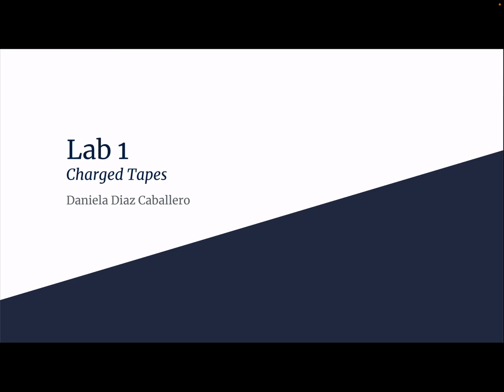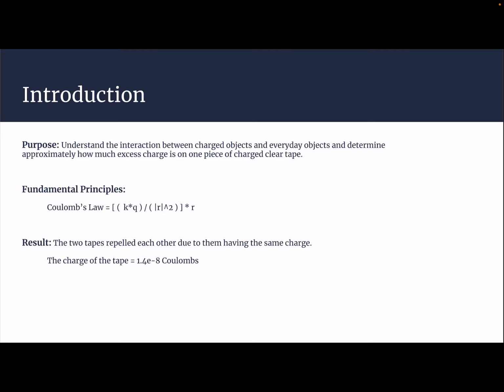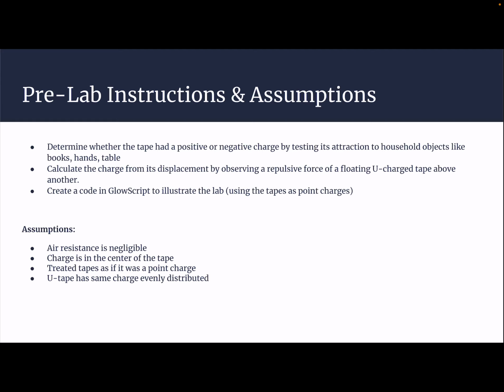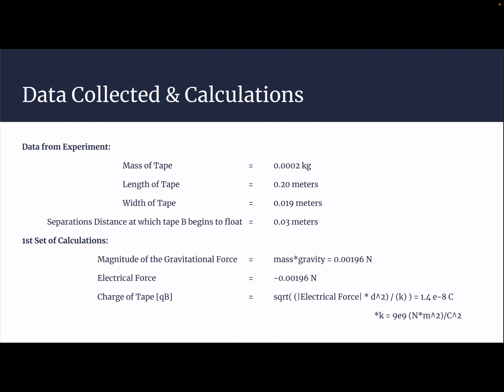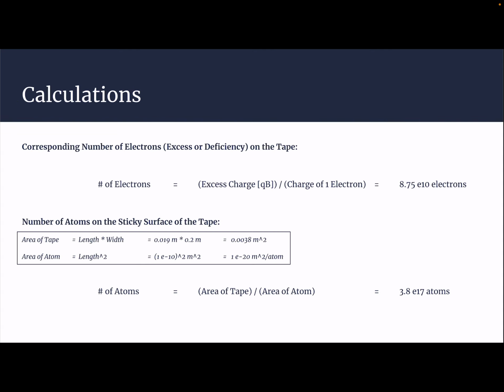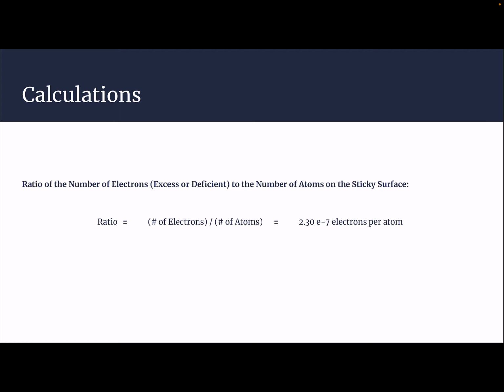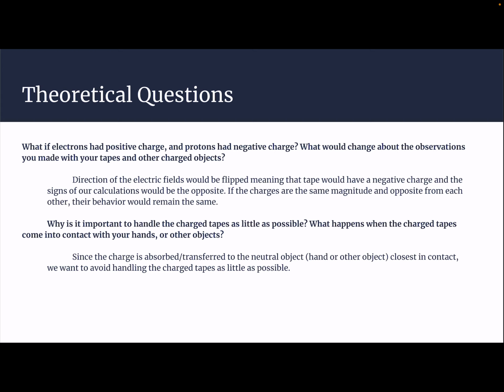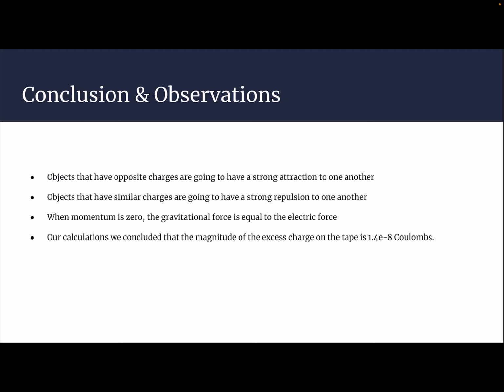Physics 2212 Fall 2021 Lab 1: Charged Tapes - Daniela Diaz Caballero